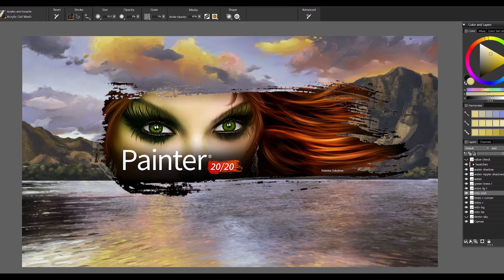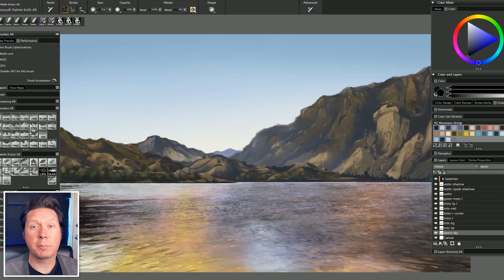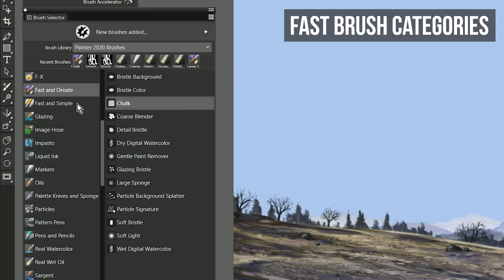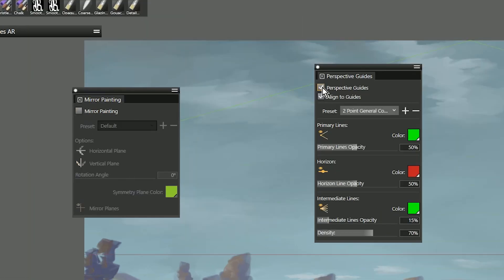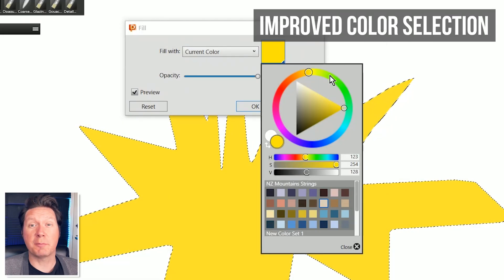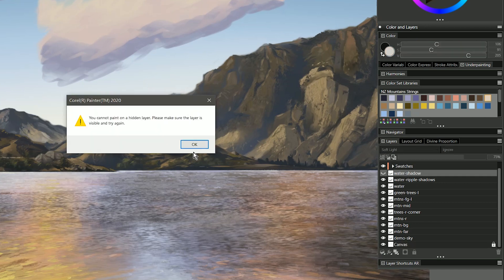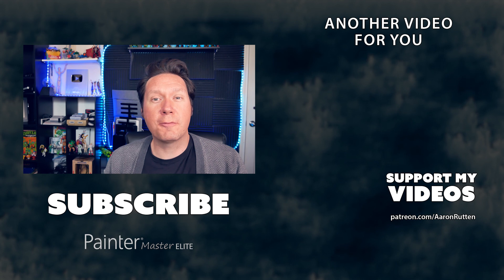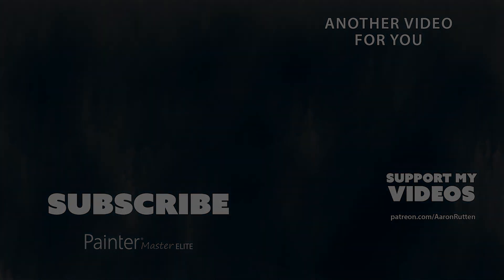Corel Painter 2020 Review - What's New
In this Corel Painter 2020 review, I'll deliver a quick overview of the new features and share my thoughts on this version of my favorite digital art software.